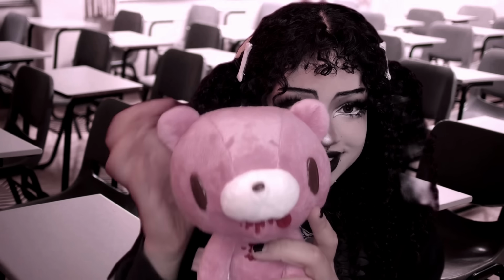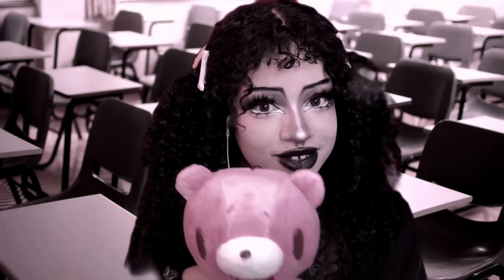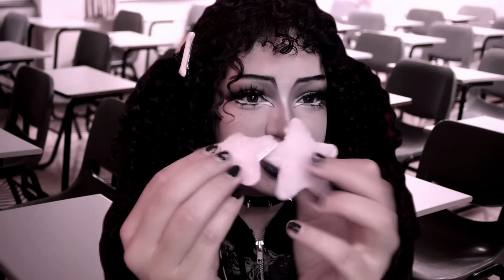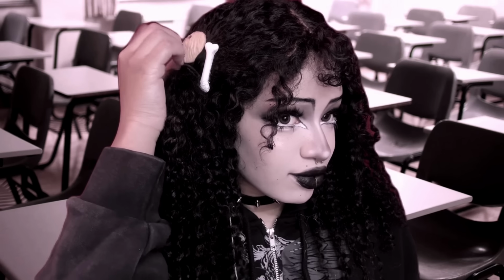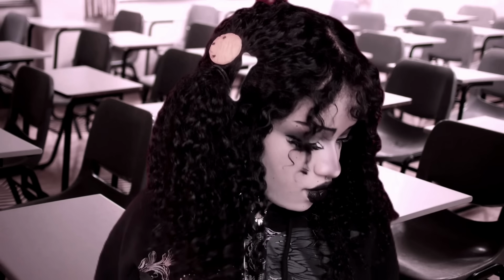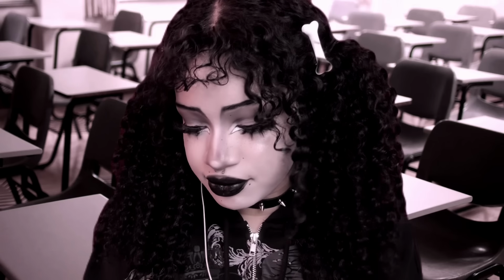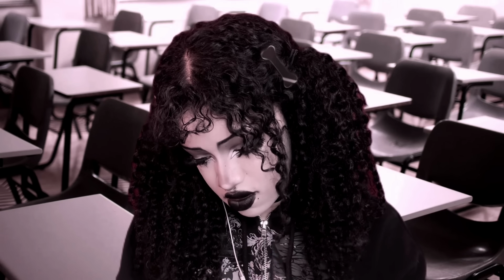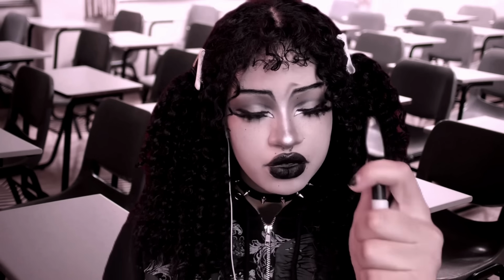Obsessed Goth Girl in the back of class draws you (Wlw) ASMR Roleplay, Makeup Application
Good evening saplings! I hope you are doing splendid💗

My goal is to cultivate a beautiful place for everyone to feel welcome, I ask that you are respectful to all your fellow saplings no matter how they express themselves🐚
I do not hesitate to cut the weeds.

Come say hi! I play ur fav games 3-4x a week💗 we have way too much fun🫶🏼

Goodnight💖